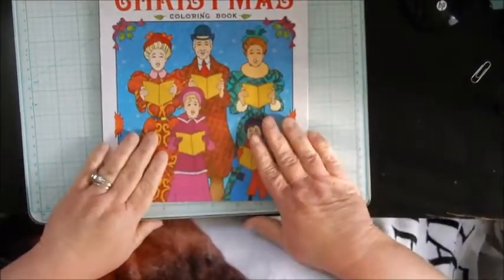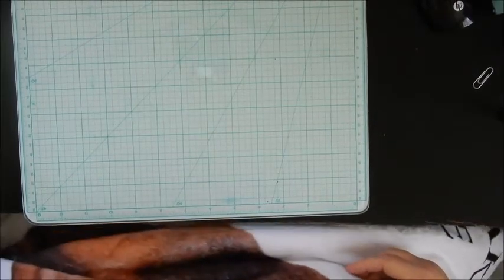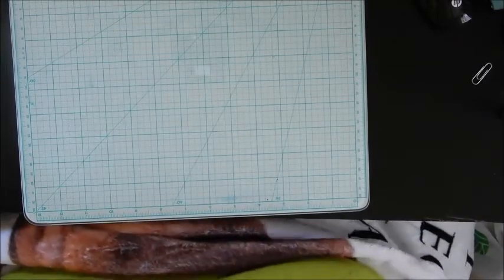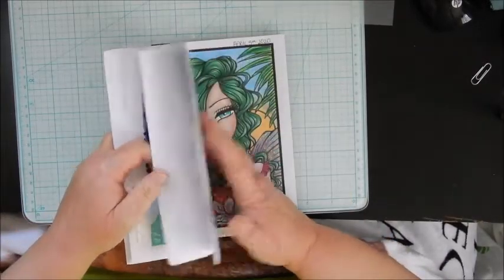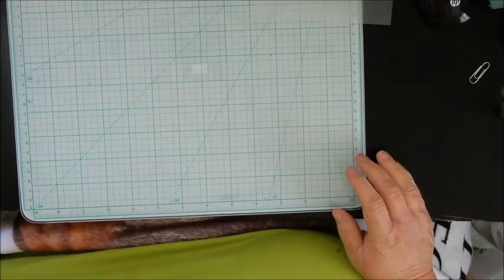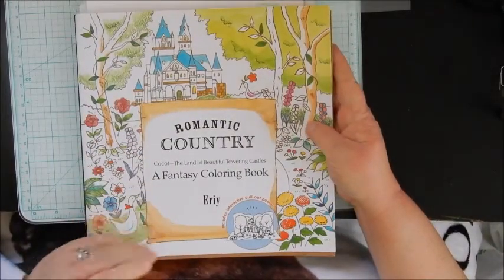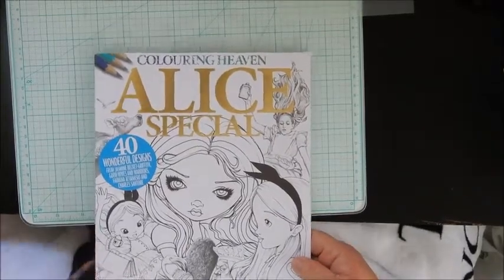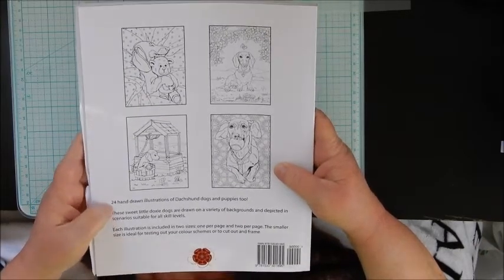Scavenger Hunt Tag - Not for Kids!